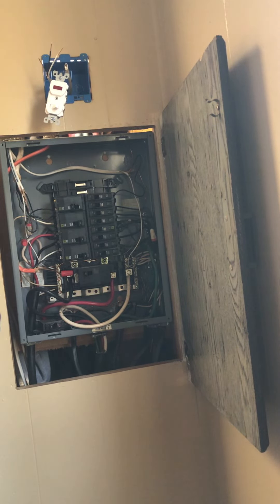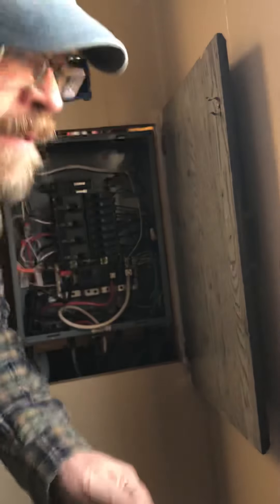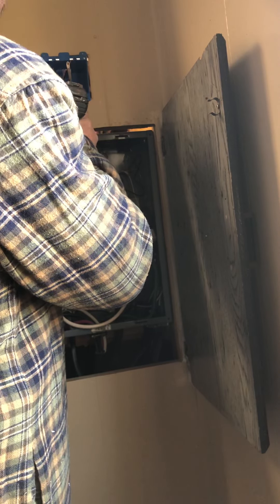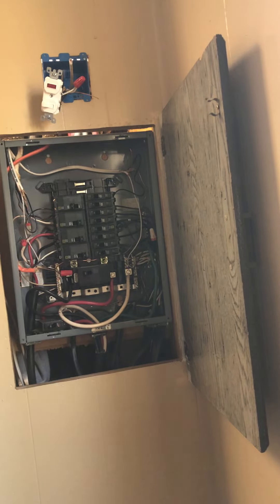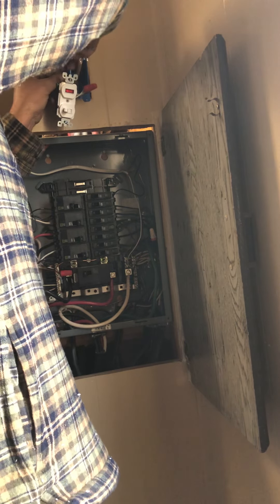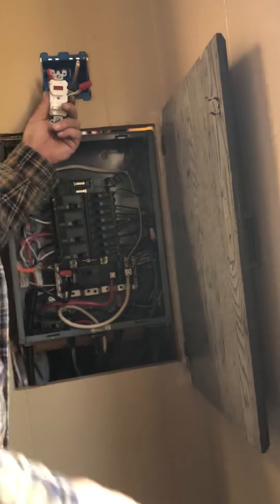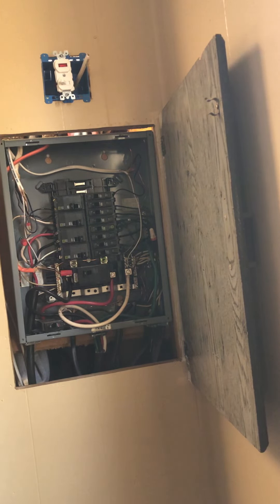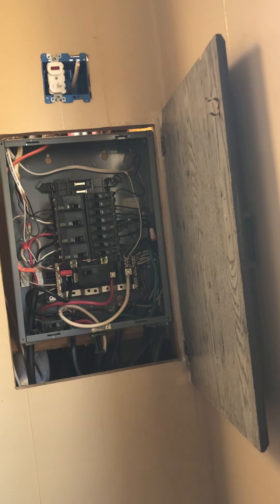Polishing a turd 54